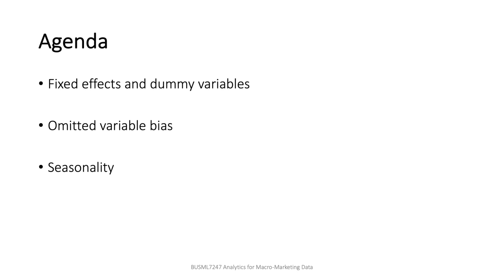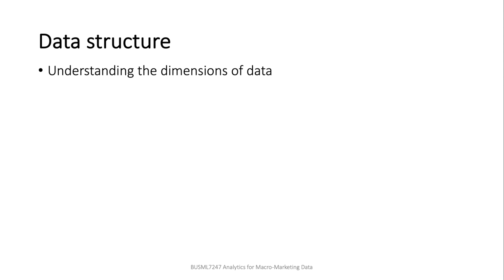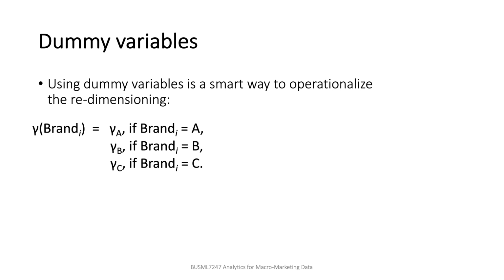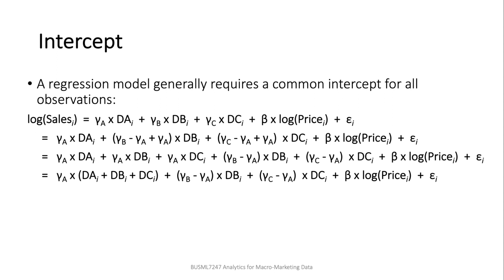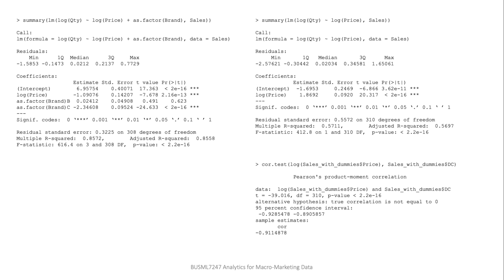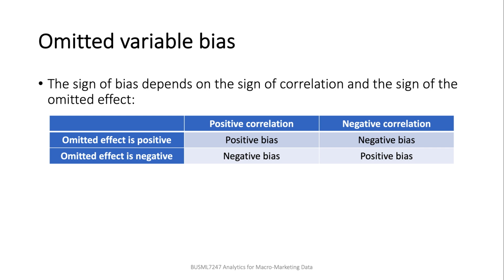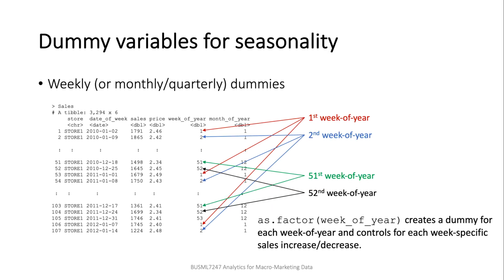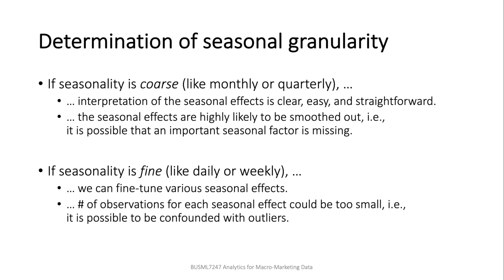LN7: Fixed Effects and Seasonality